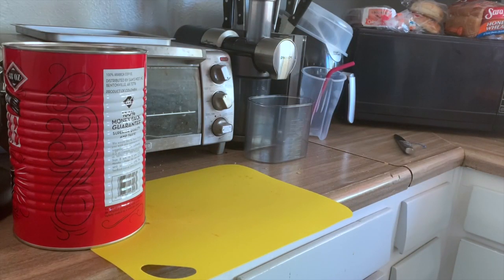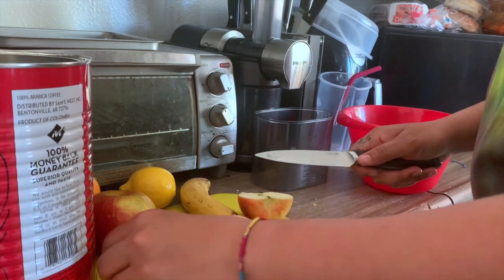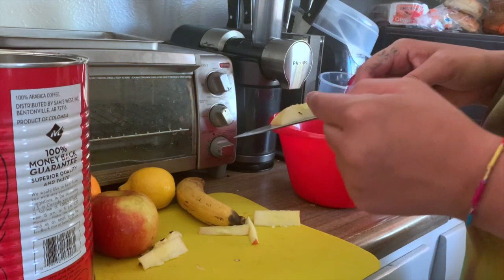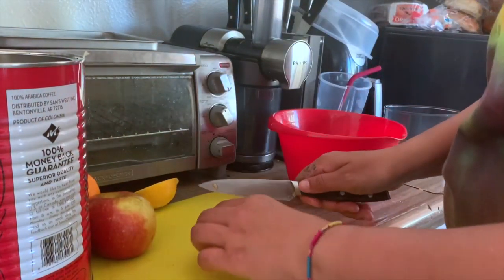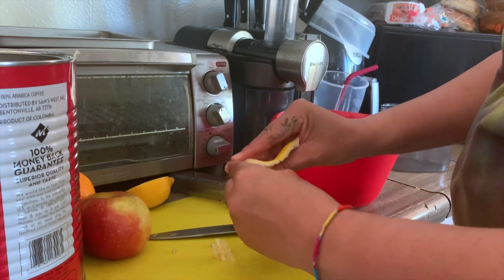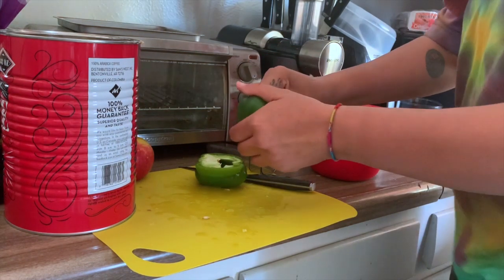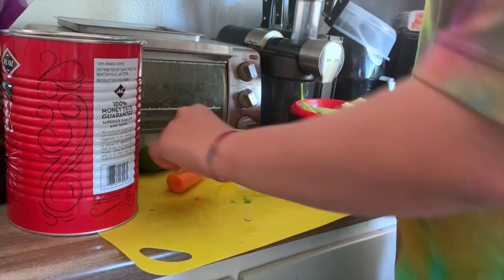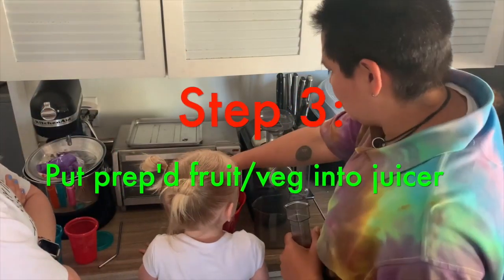Bassing How To Juice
How to make your own fresh juice.